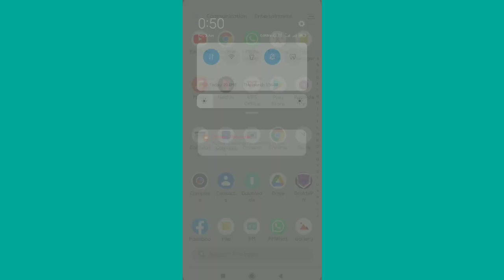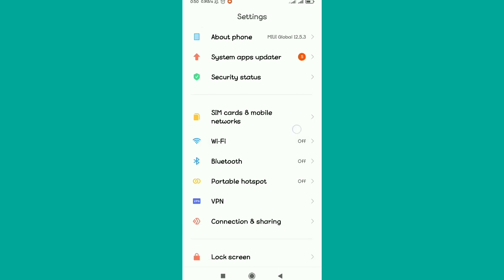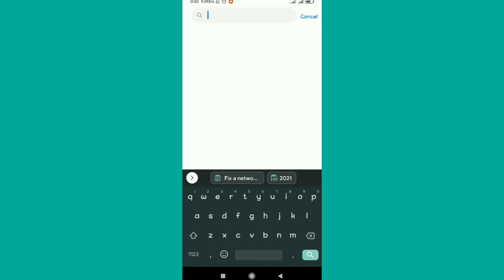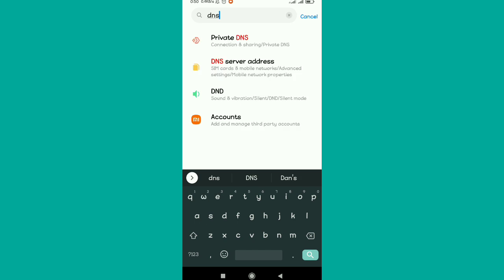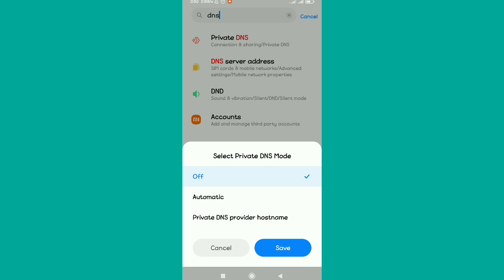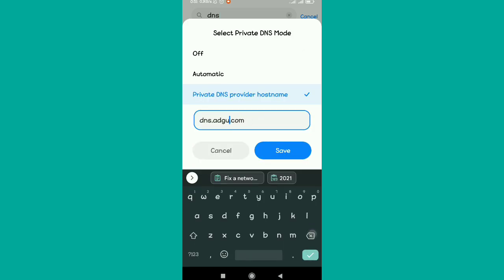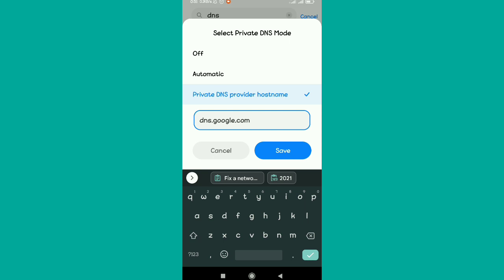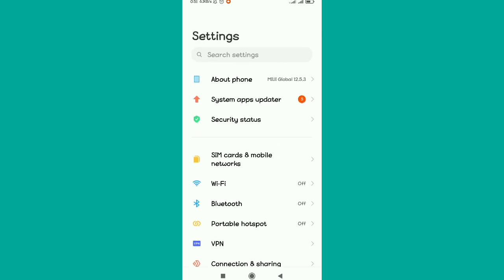Fix a network error occurred please wait and try again later Pes 2021, efootball2021 mobile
Fix a network error occurred pes 2021 please try again later. efootball 2021.
the pes problem occuring due to  network. network error occurred solution on mobile pes2021 is what I will show you how to fix